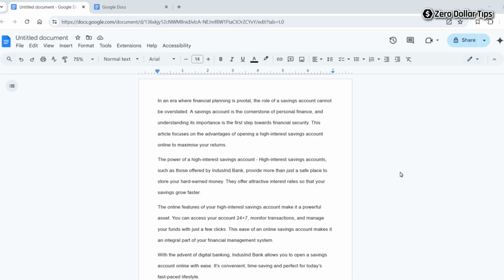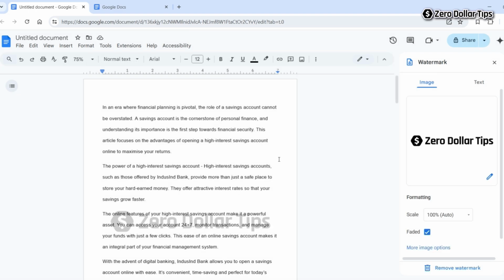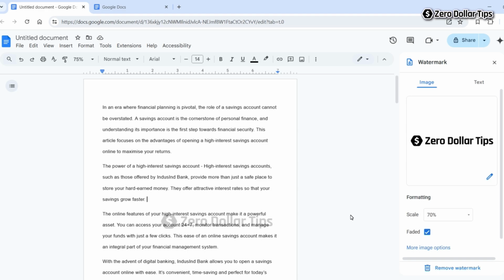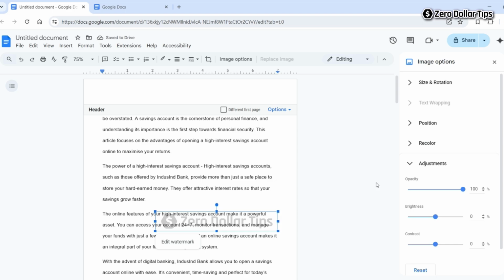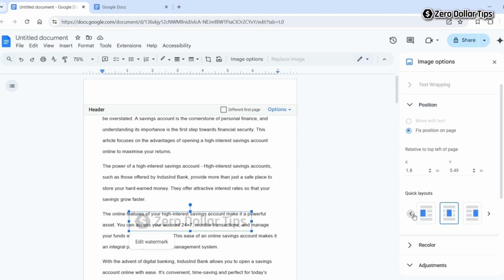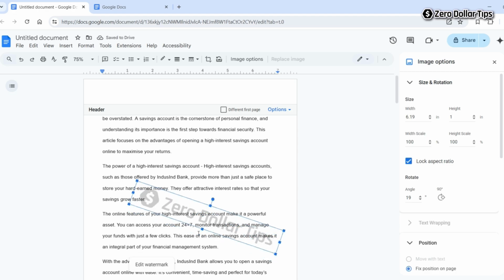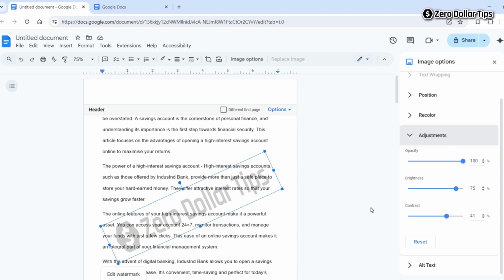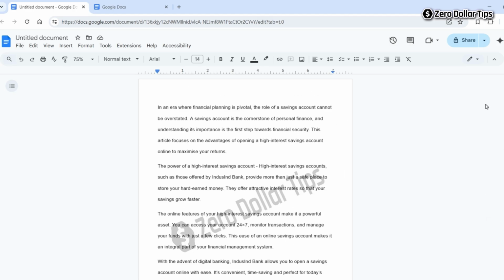How to Insert a Picture Watermark in Google Docs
Learn how to insert a picture watermark in Google Docs to protect your work and add branding to your documents. This video shows you how to make an image a watermark in Google Docs like a pro.